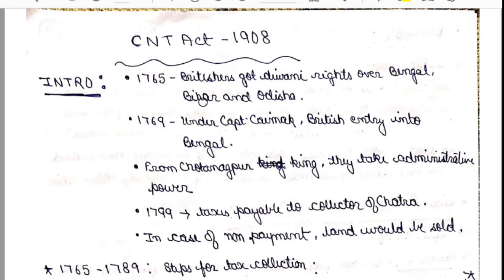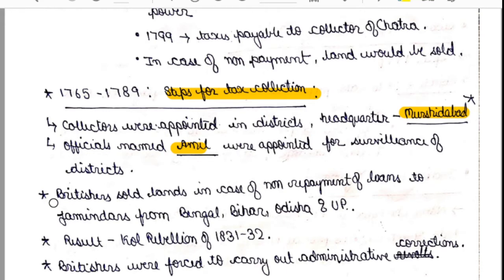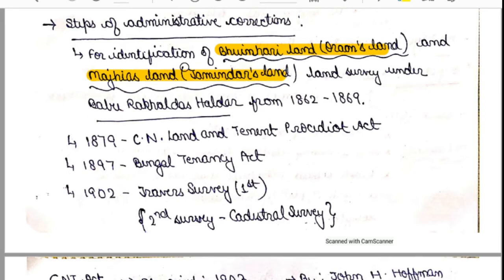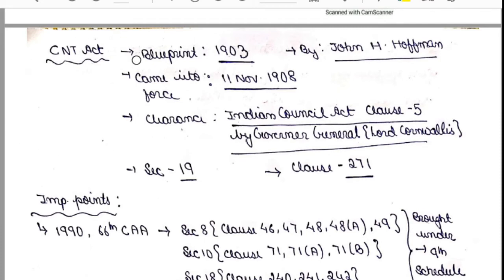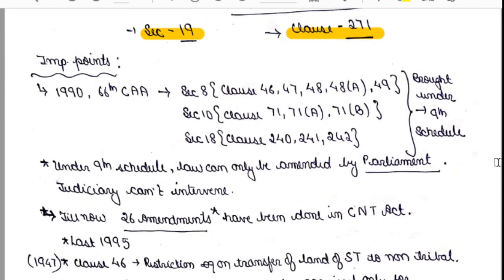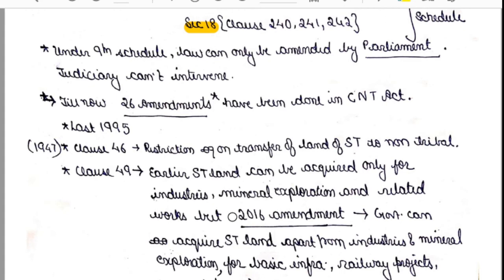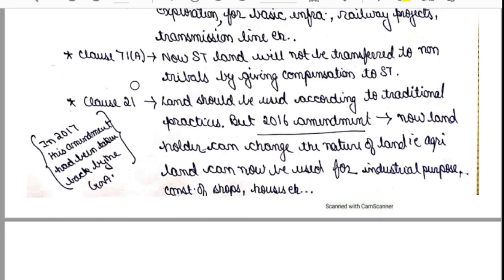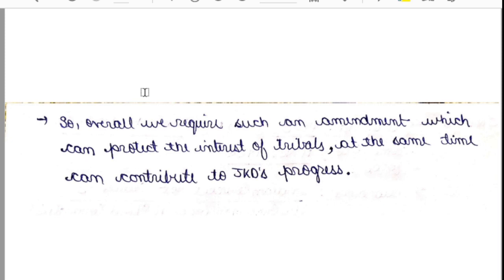CHOTA NAGPUR TENANCY ACT 1908 PART-1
INTRODUCTION TO CNT ACT 1908